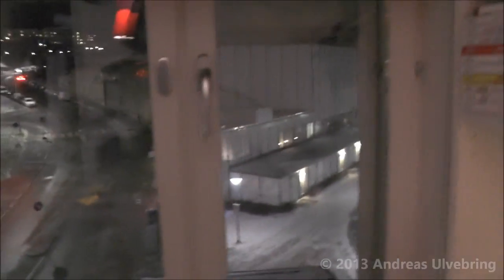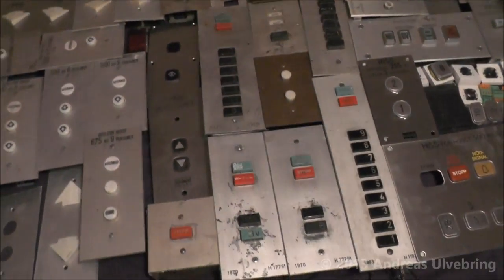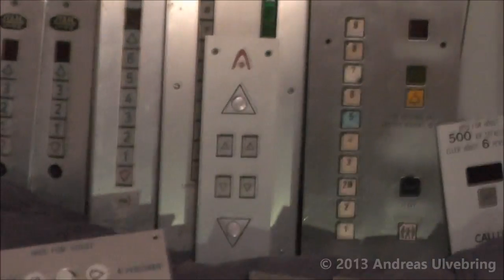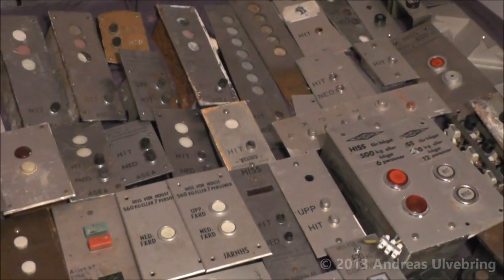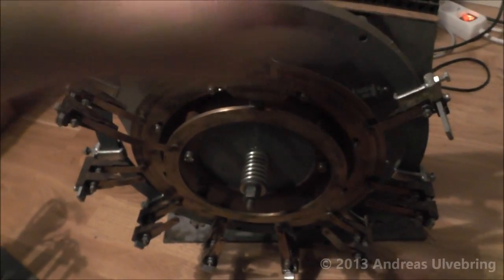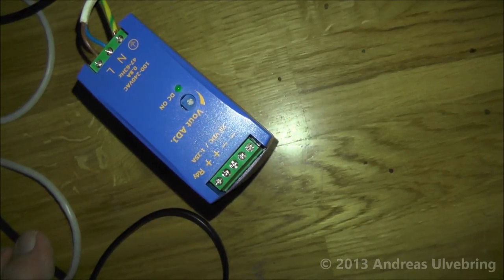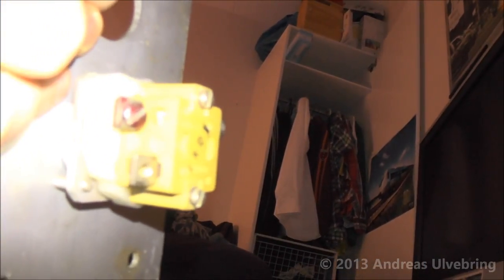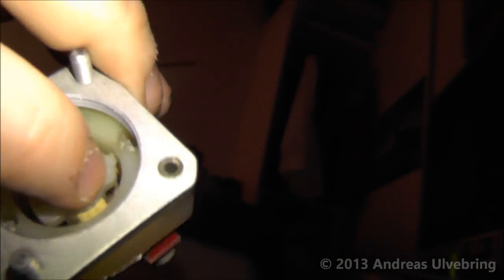My very big elevator parts collection - 2013 edition